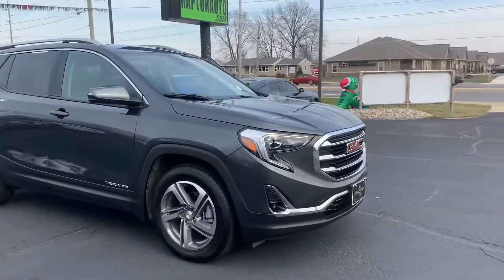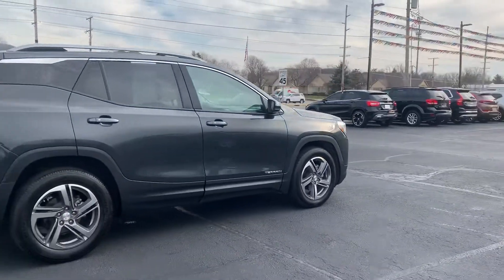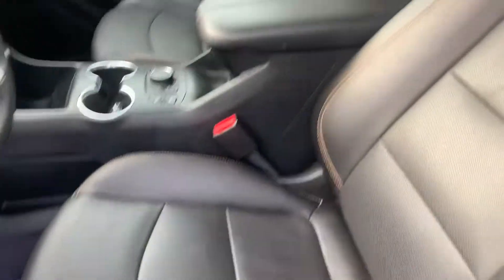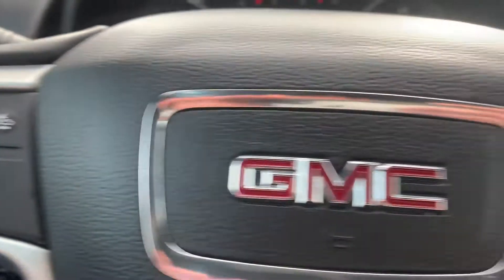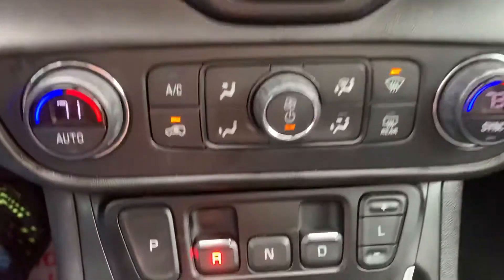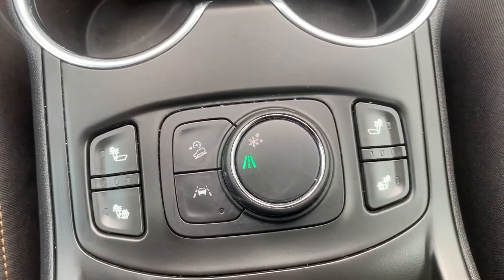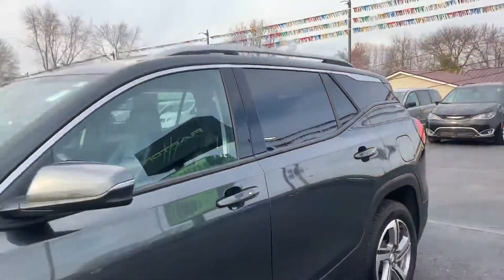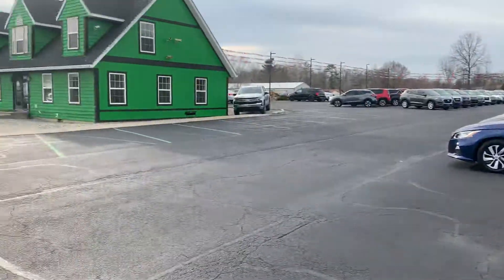2020 GMC Terrain SLT Fort Wayne, IN 46818